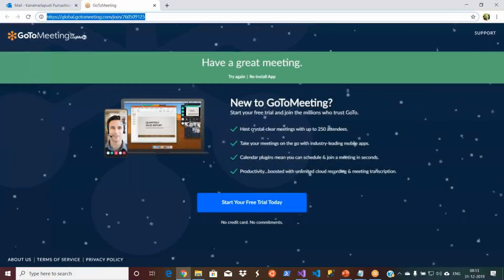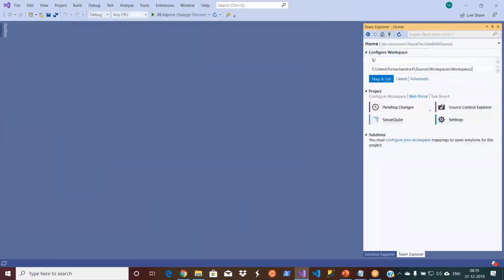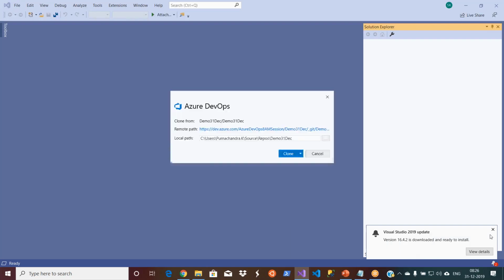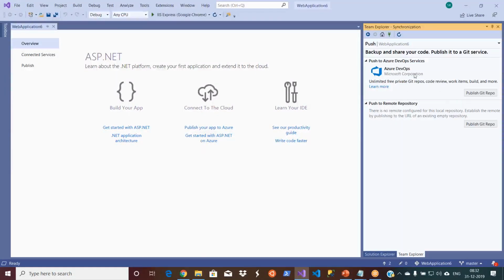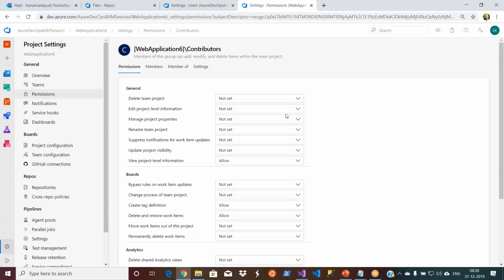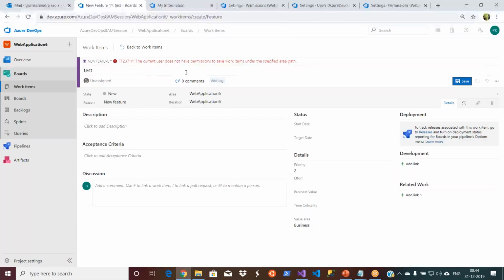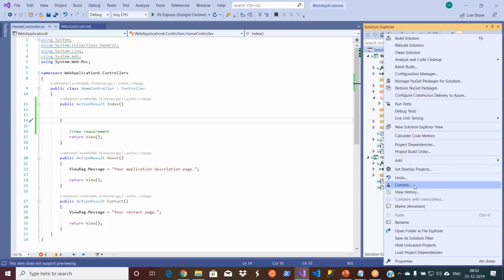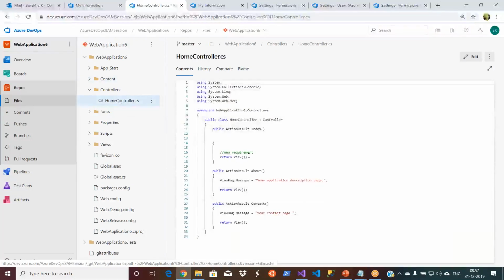Session 8 Stashing,Code Commits in Repos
Stashing  Code Commits in Repo